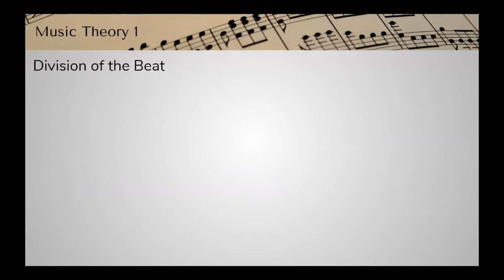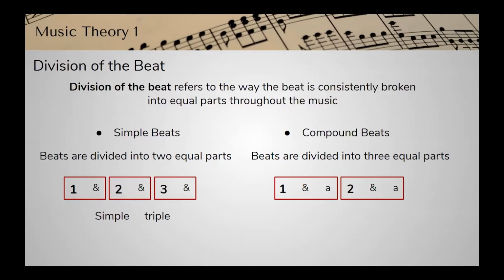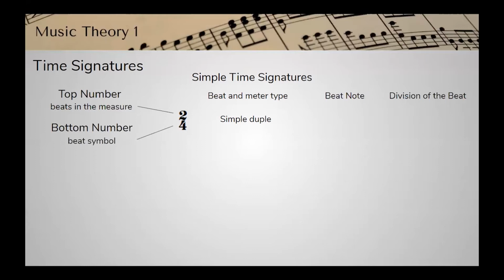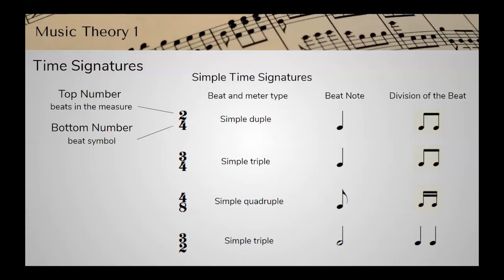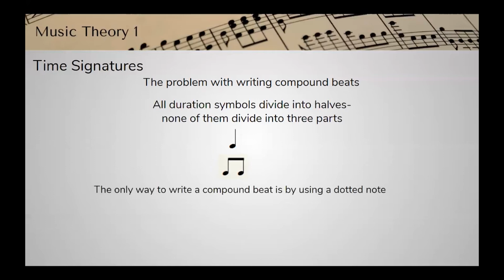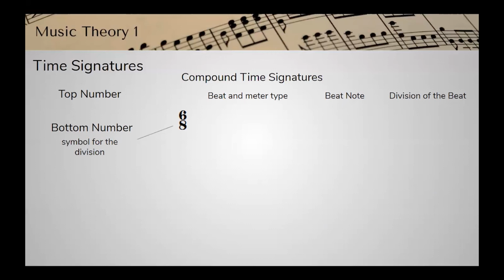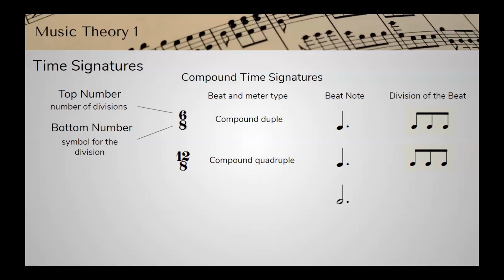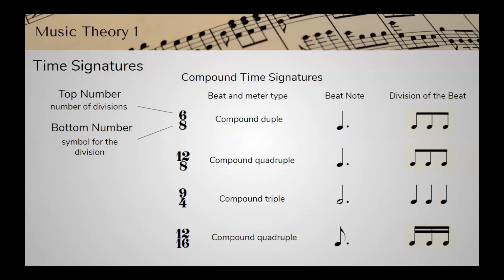Music Theory 1 Module 10